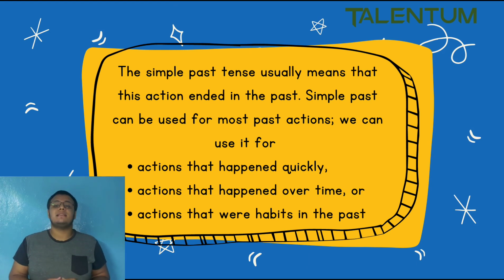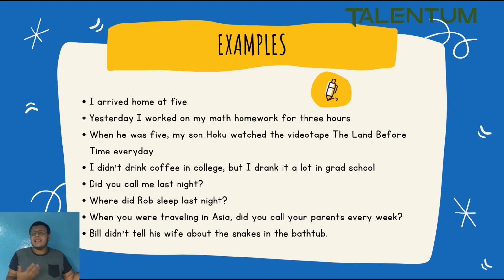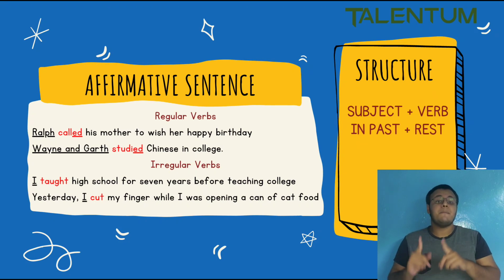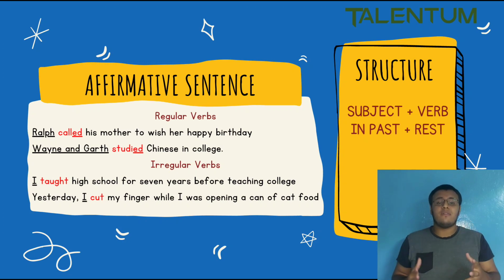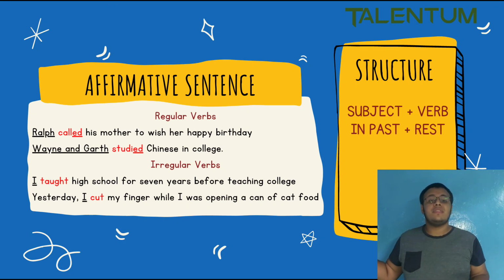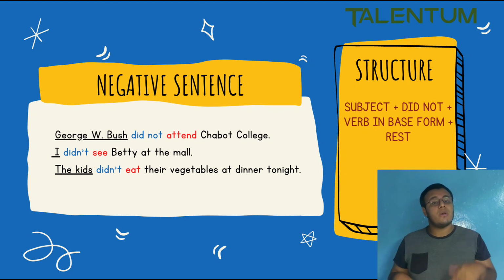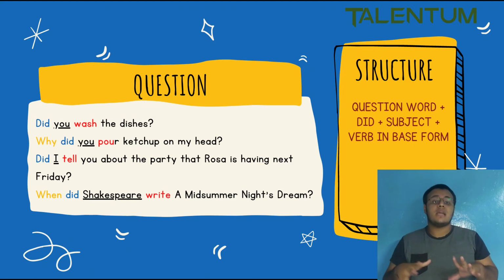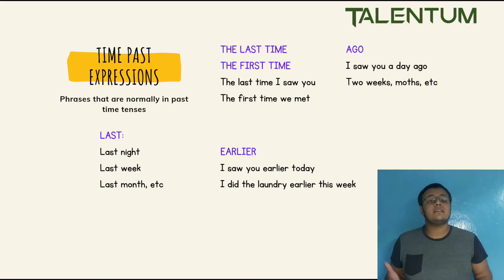S24: Simple Past